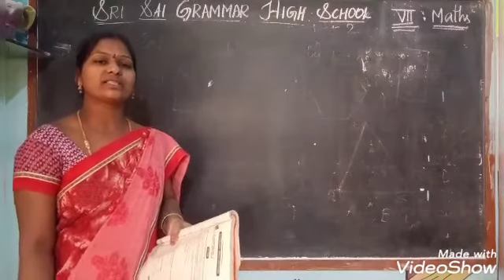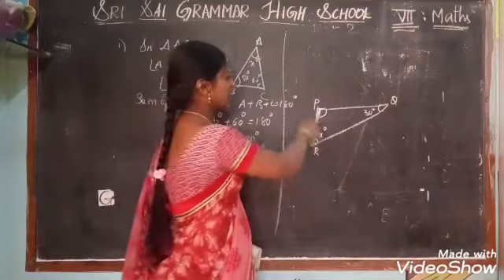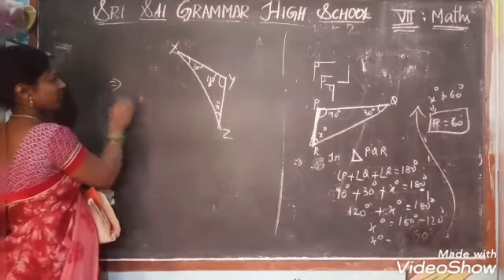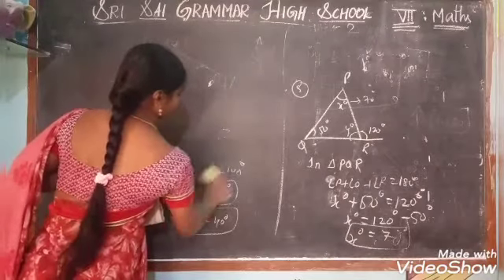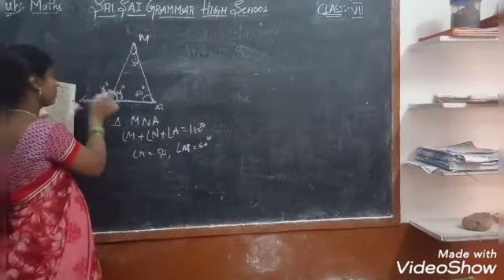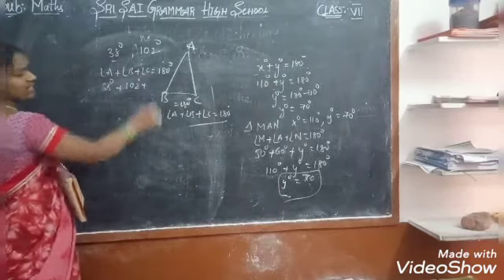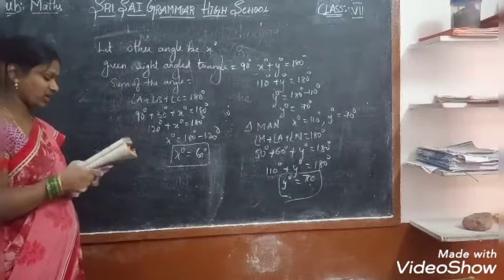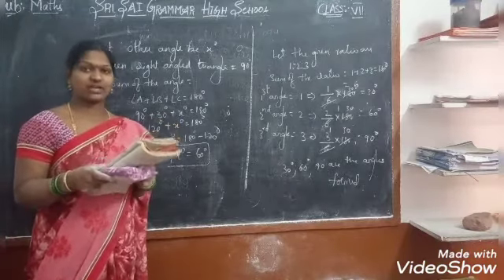7th class( triangle and it's properties)